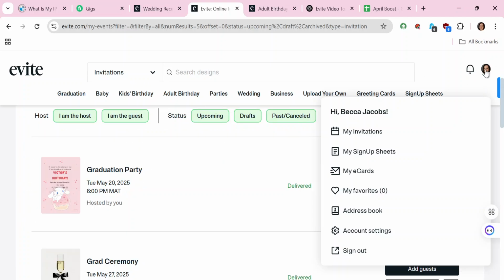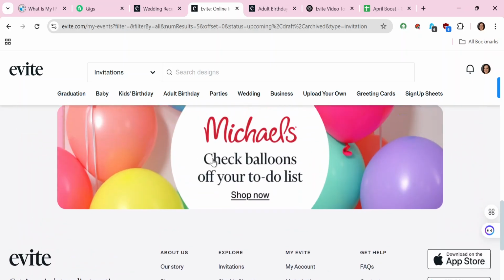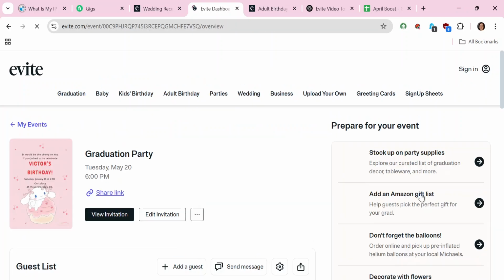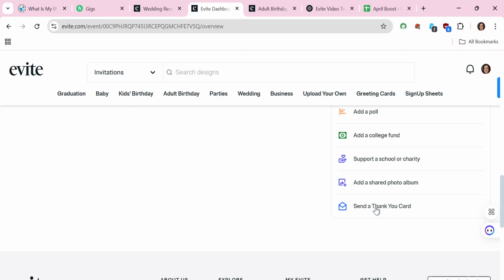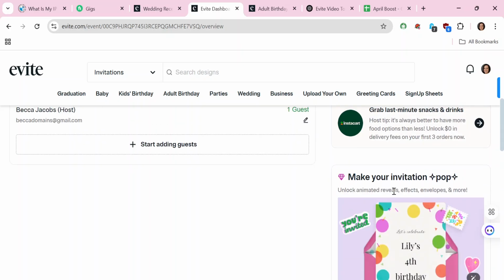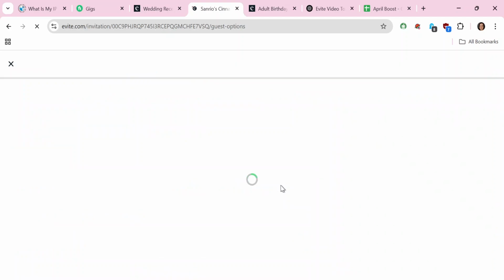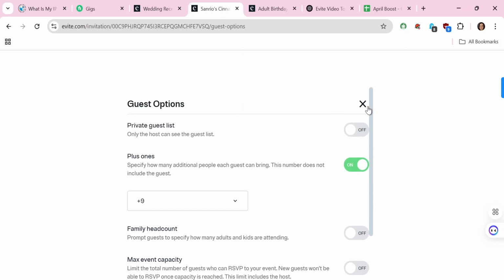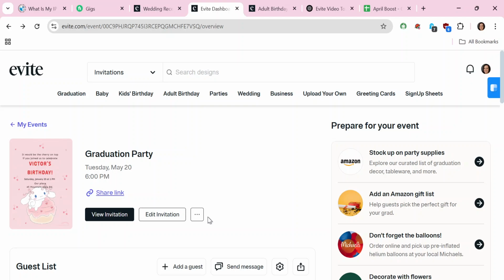How To Use Evite’s Event Analytics Feature (Best Method)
In this video, I’ll show you exactly how to send out invitations on evite step by step so you can get results quickly and without confusion.

I’ll walk you through how to plan an event using evite, why it matters, and the best way to approach it so you can successfully learn how to send invitations on evite right away.

If you’ve been wondering how to add guest name on evite this guide will make it clear and easy to follow.